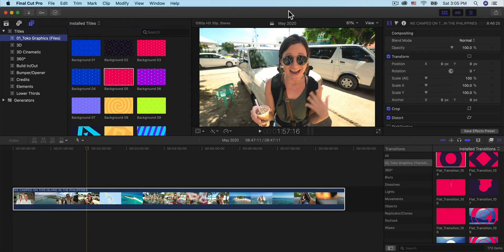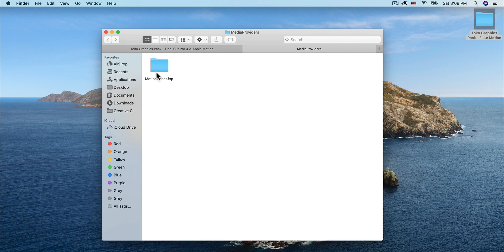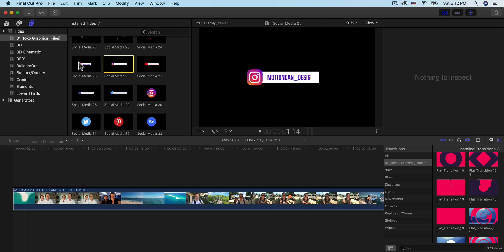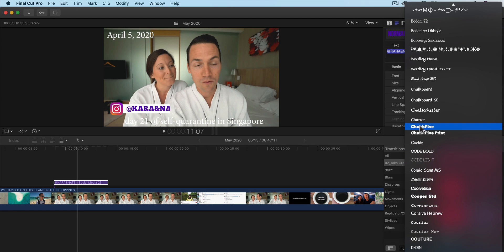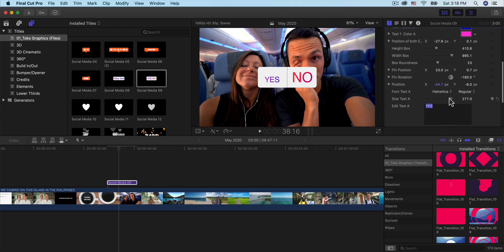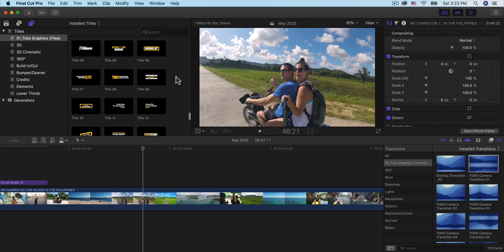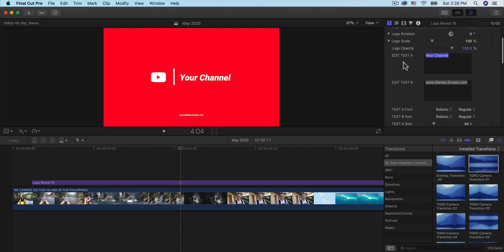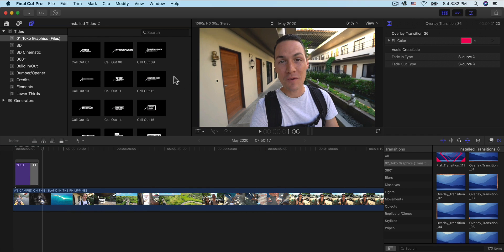MEGA GRAPHICS PACK 1,250+ - Final Cut Pro X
In today's video, I'll show you a really cool Final Cut Pro X title pack/plugin with over 1,250+ titles and transitions for your music videos or YouTube videos! It's very easy to use. Just drag and drop an element in the timeline and adjust the values to get your desired effect!

Learn to edit your videos better with this cool plugin. This plugin includes overlays, transitions, sound fx like whoosh, infographics, instagram, Facebook, twitter lower thirds, gradient backgrounds and much more!

Try out the FREE version also! by motioncan